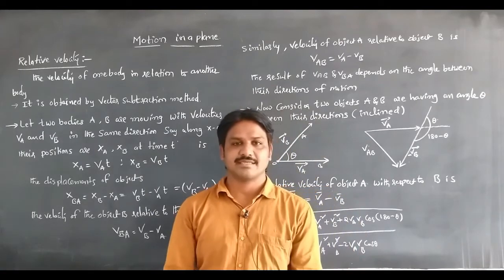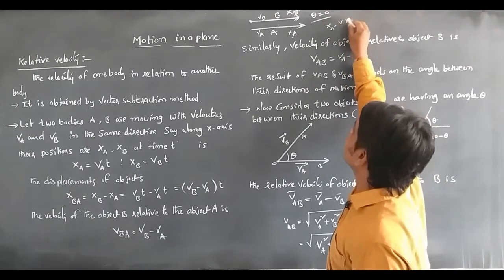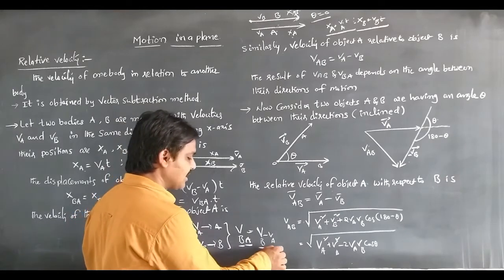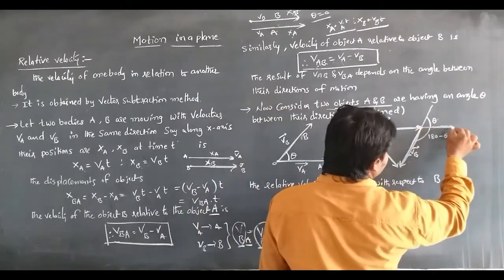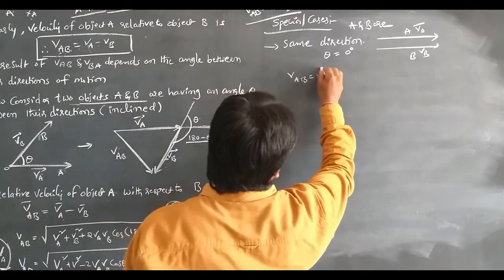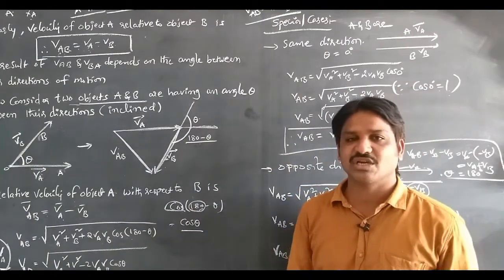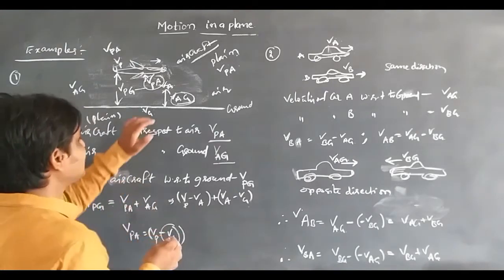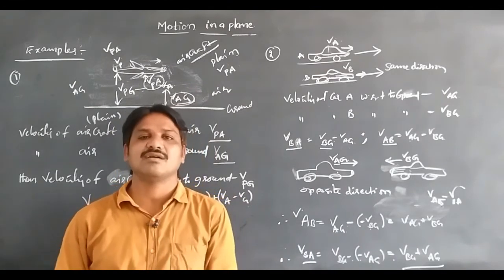INTER I YR : PHYSICS I (E/M) TOPIC : MOTION IN A PLANE (PART 8) RELATIVE VELOCITY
P1ESMP20